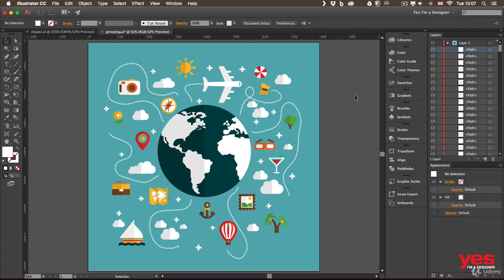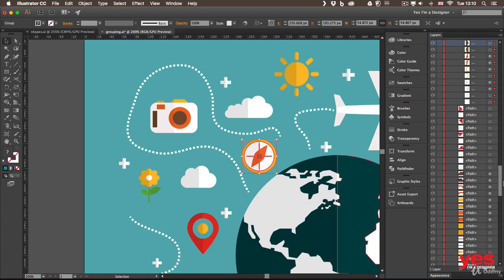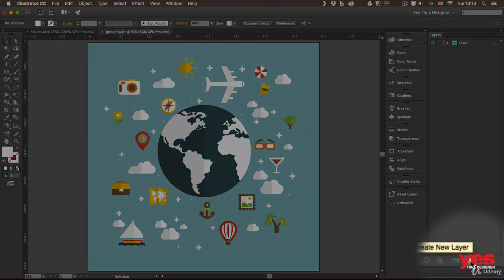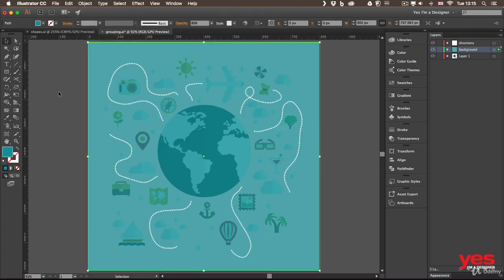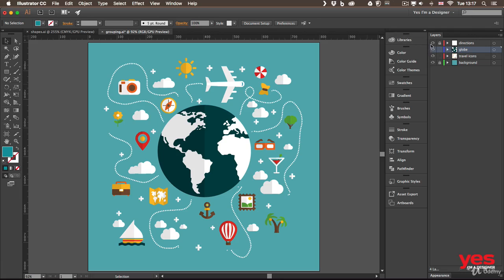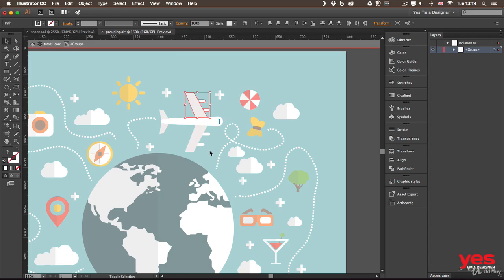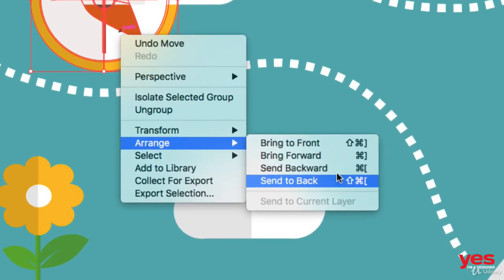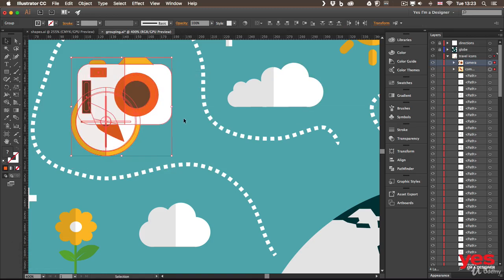5 Organising Objects